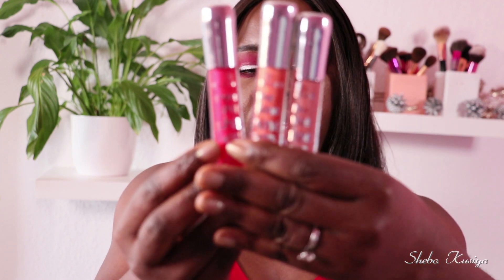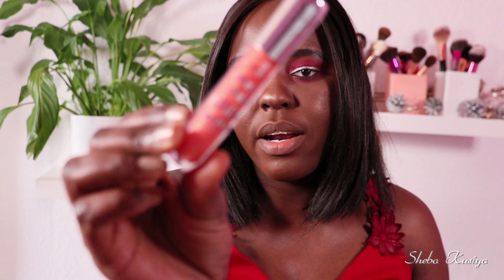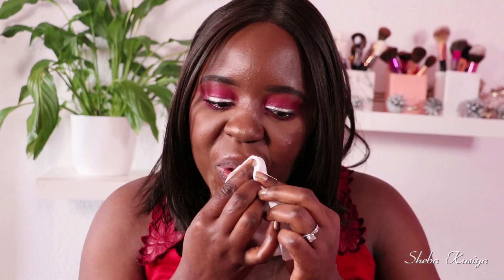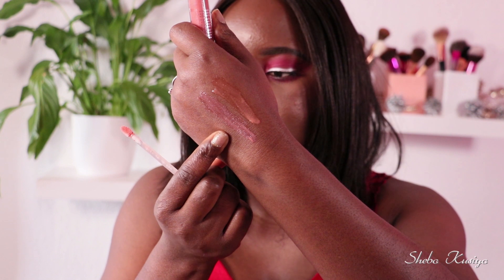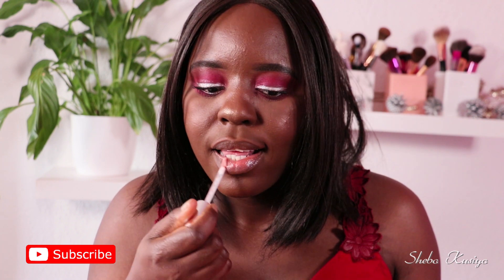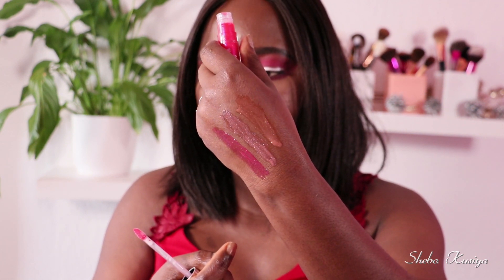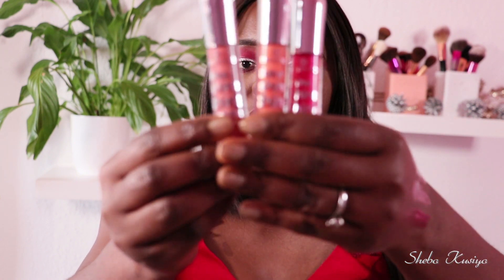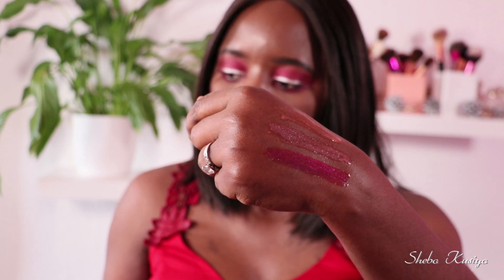NEW ESSENCE SHINE SHINE SHINE LIP GLOSS SWATCHES | NEW COLORS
NEW COLORS | ESSENCE SHINE SHINE SHINE WET LOOK LIP GLOSS SWATCHES

So @essence pink & proud DE @essencecosmetics  added 3 more colors to the well loved essence shine shine shine wet look lip gloss.

 In this video I'm swatching all 3 for you guys. Now Essence shine shine shine wet look lip gloss comes in 15 shades including the 3 new colors that I just swatched in this video.

If you haven't watched my swatches on the other colors of this collection, be sure to check the video down below so you know how the other shades looks like should you be interested in purchasing them.

Please thumbs up if you enjoyed this video.

▼▼ LIVE STREAM ~ SAVE THE DATE ▼▼

▷ I will be live streaming on Tuesday to answer your questions for the 1K giveaway. Come join me and meet other awesome YouTube's @8pm CET

▼▼PRODUCTS MENTIONED▼▼

Essence shine shine shine wet look lipgloss:
22.Peaches and Cream
23.No-Brainer
24.After Dark Pink